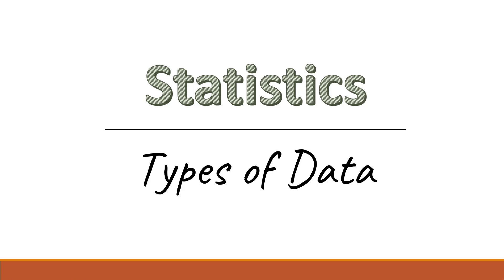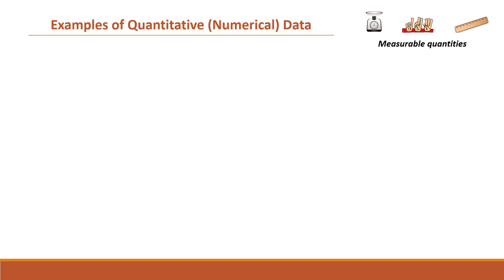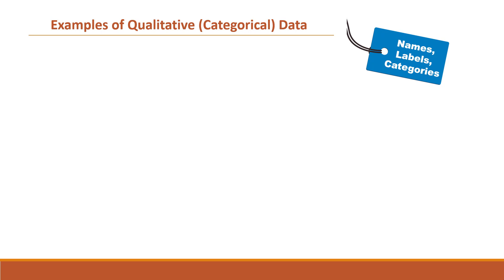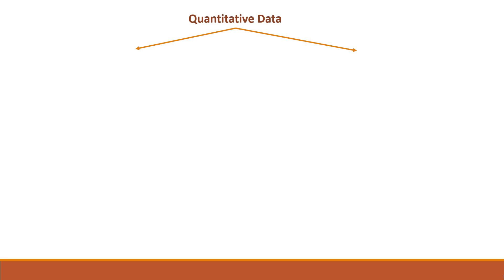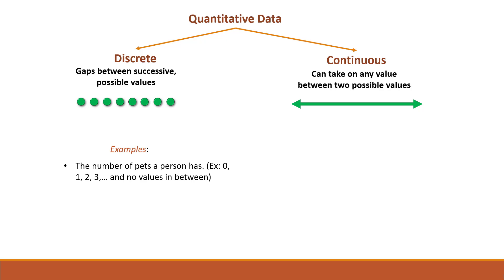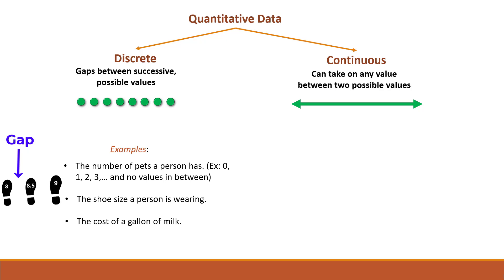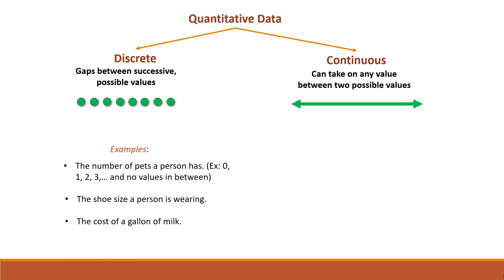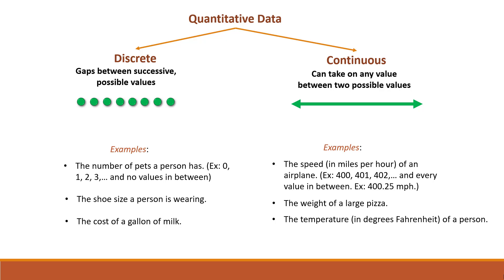Types of Statistical Data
Learn about different types for statistical data: qualitative (categorical), quantitative (numerical), discrete, continuous.